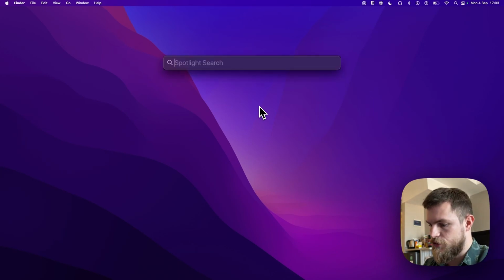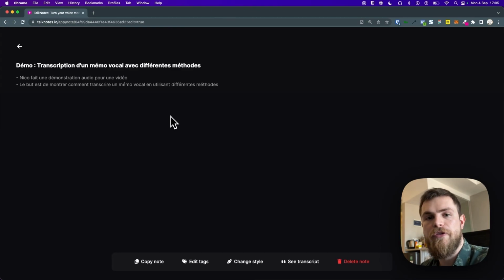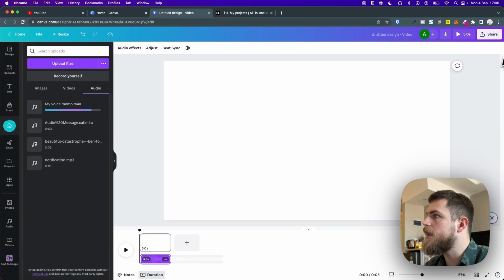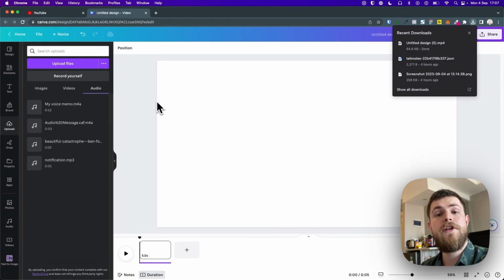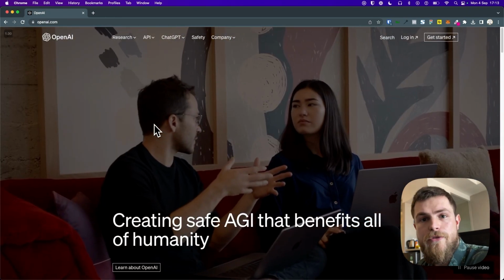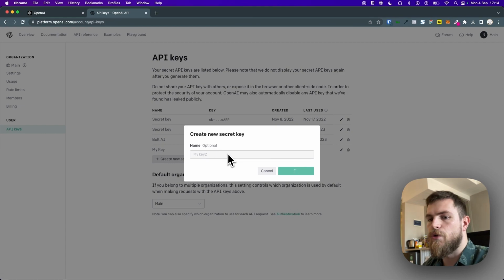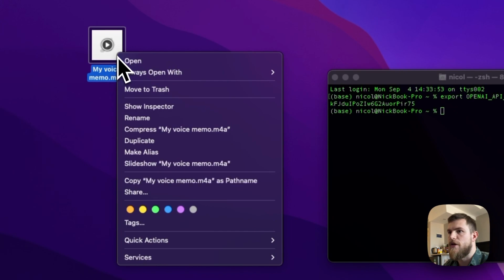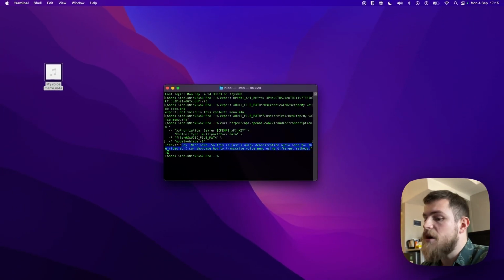How to transcribe Voice Memos on Mac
Here are 3 ways to convert your voice memos into text on Mac.

For the 3rd way of doing it, you can find all the mentioned code

Content:
00:00 - Intro
00:20 - Exporting the Voice Memo
00:37 - Transcribing with TalkNotes
01:18 - Transcribing with Youtube
3:54 - Transcribing with Whisper API + Terminal